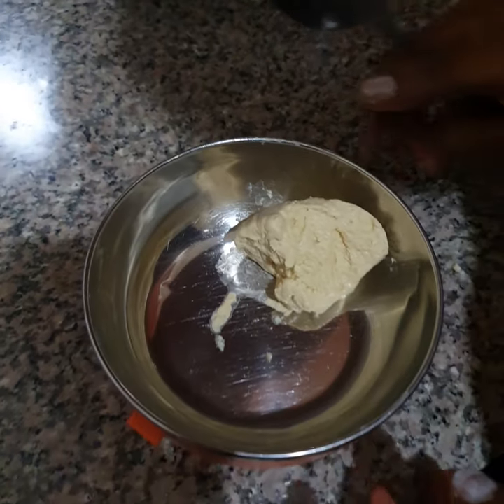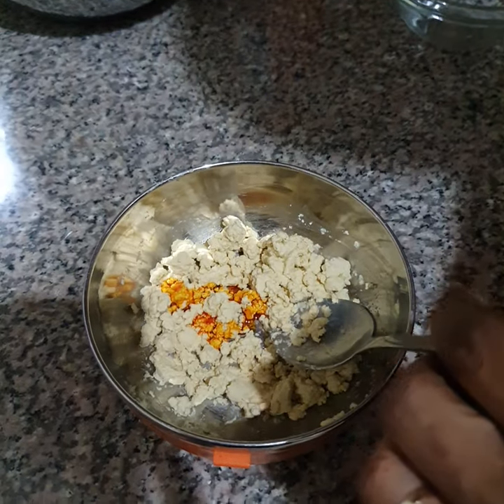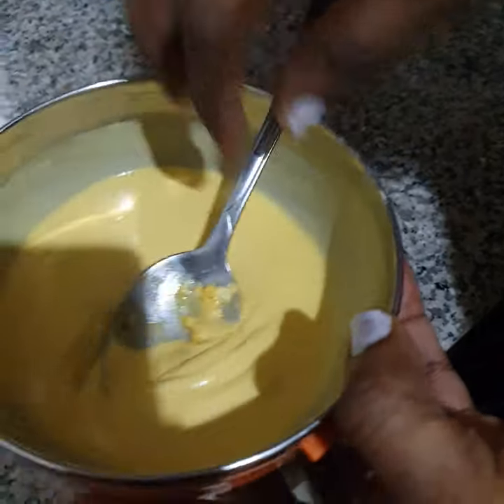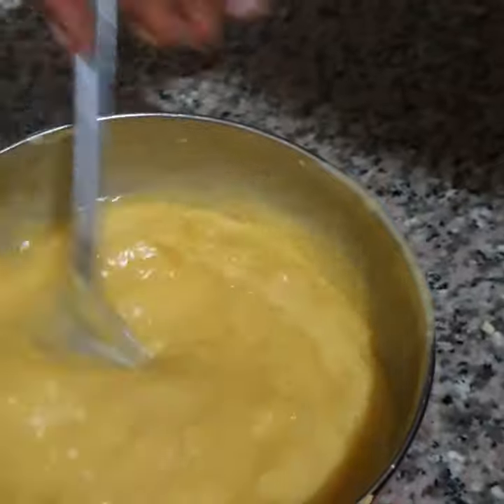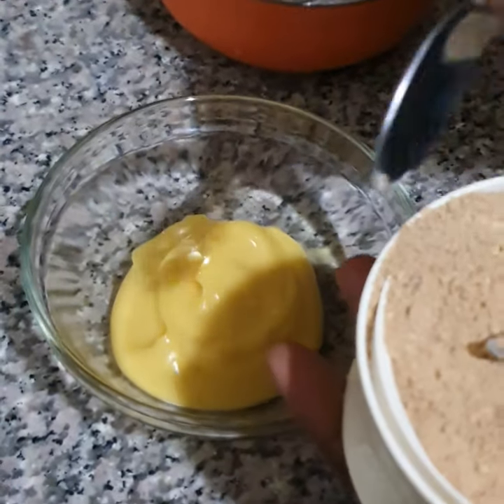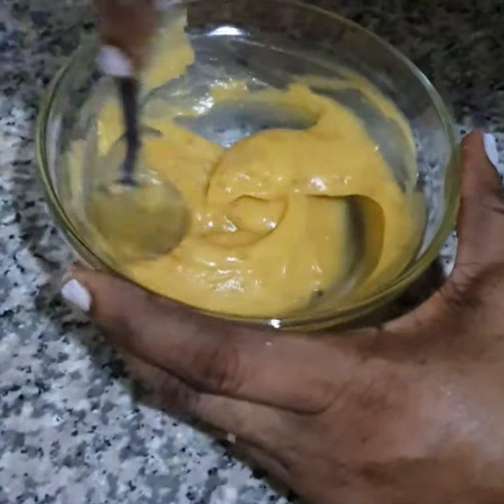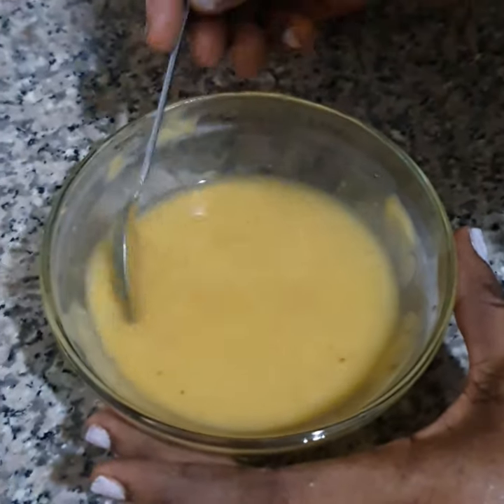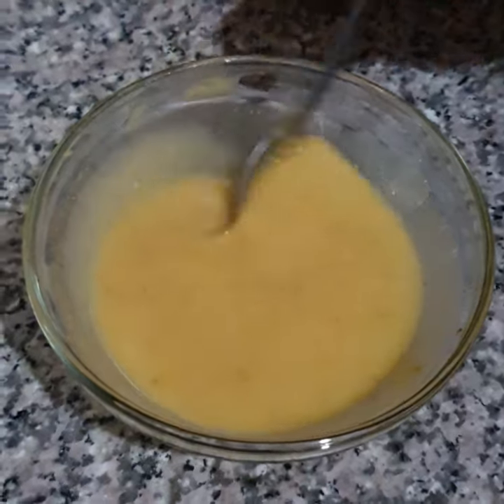Making nutritious pap for my 3 month old baby - Best pap recipe for feeding babies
Here is how to make corn pap or millet pap also known as ogi or akamu in Nigeria. This is my method for making nutritious pap to feed my 3 month old baby.
papfor3montholdbaby

As a mum of 5, all my kids started eating pap and breast milk at 3 months until they grew up strong and healthy. Corn, millet or guinea corn pap gives energy and makes babies gain weight and look more beautiful.
The recipe is explained further on the blog.